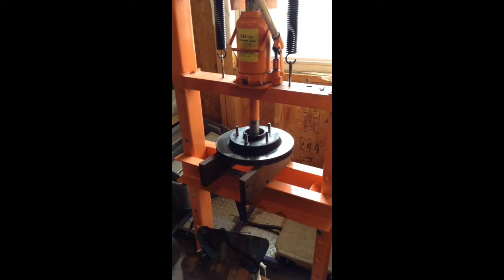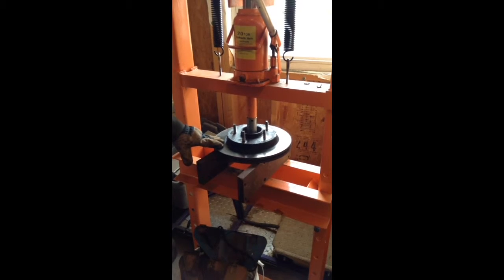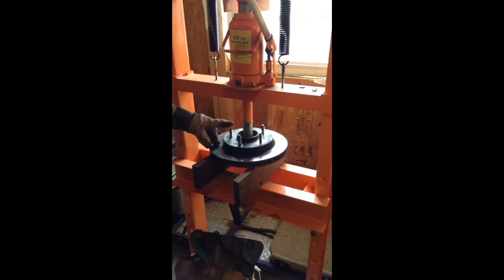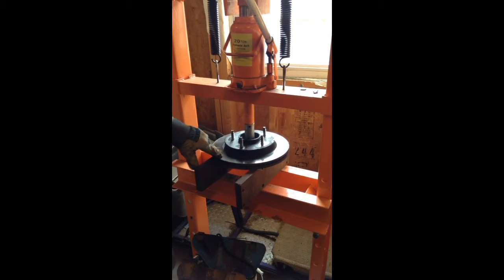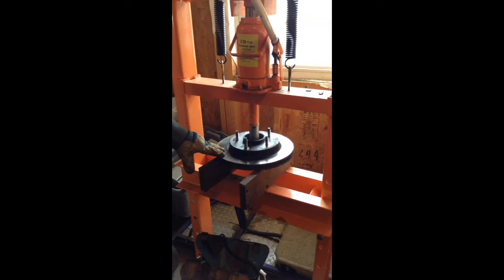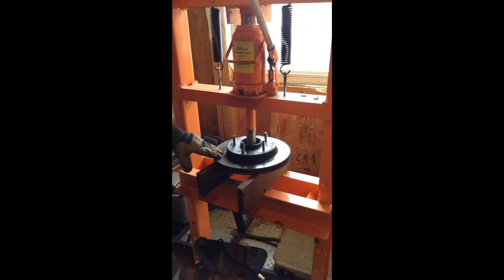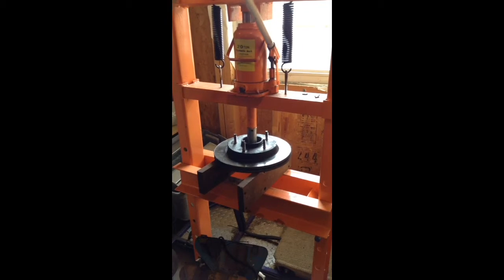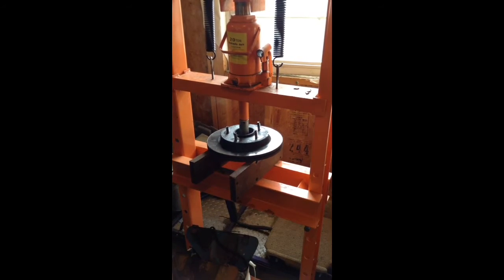How to remove a stuck/rusted rotor using a 20 ton press.